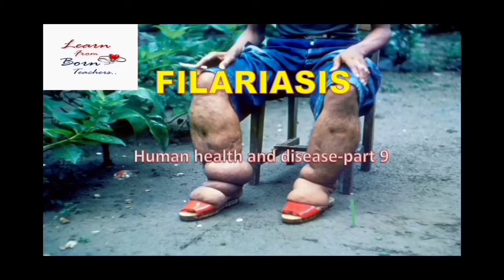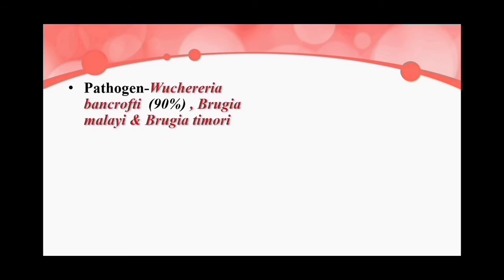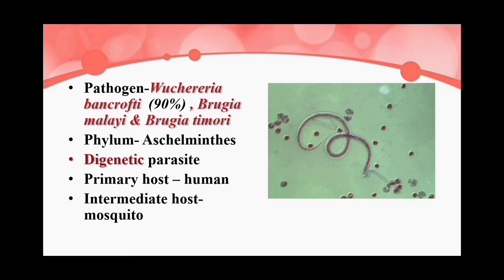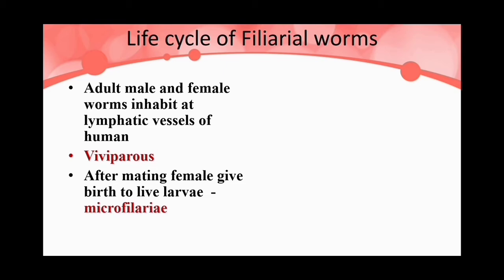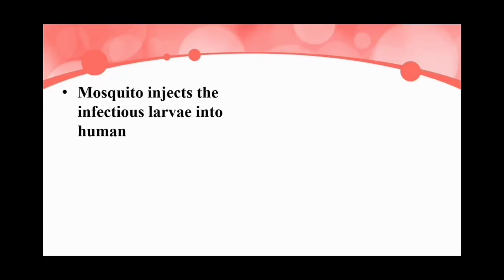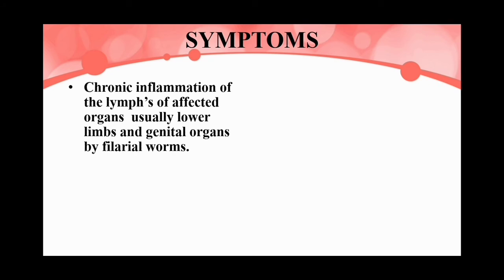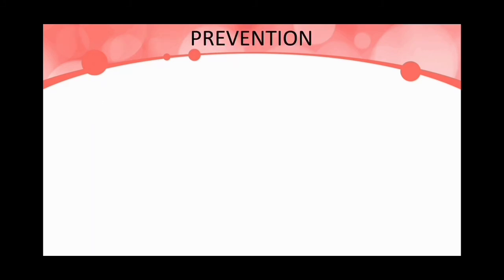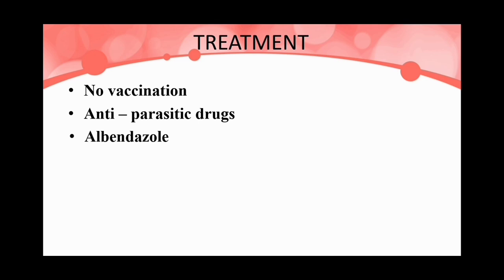Filariasis- Elephantiasis diseases -NEET Biology Classes - Human Health and Diseases - Part 9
Biology for NEET and AIIMS
Tips and lectures for medical entrance